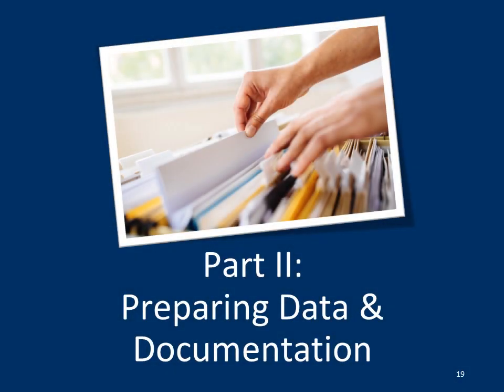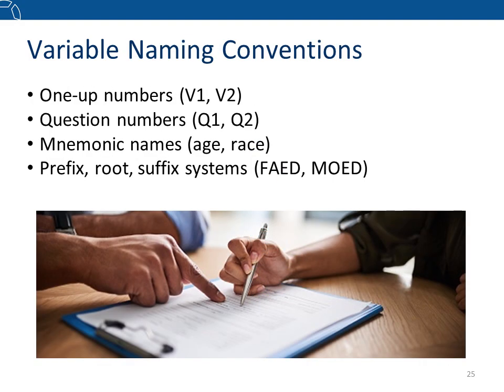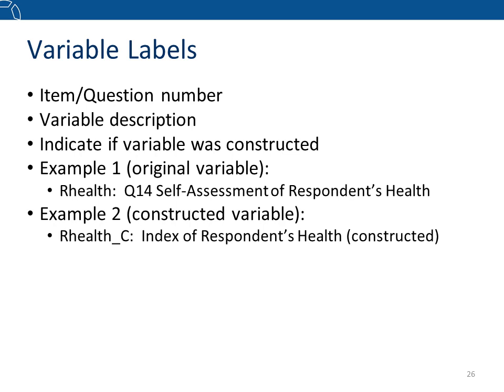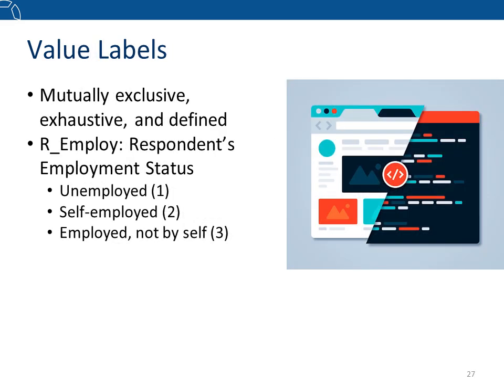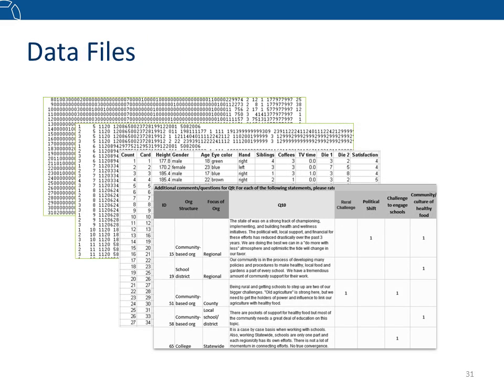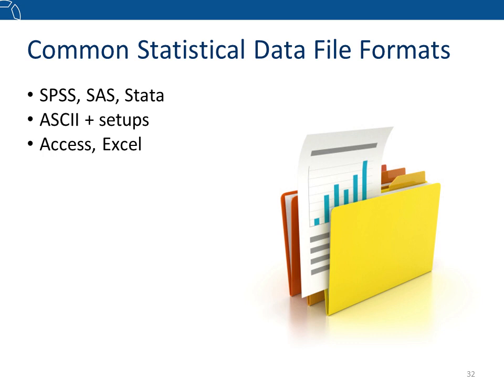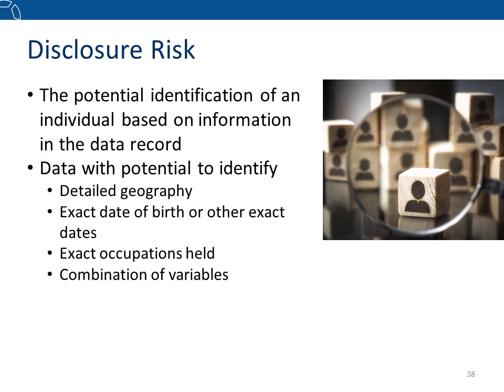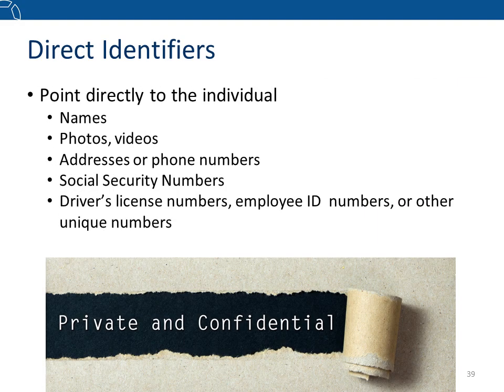NIDILRR Data Archiving and Sharing Training Part 2: Preparing Data and Documentation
For NIDILRR grants and contracts awarded on or after October 1, 2017, NIDILRR requires grantees and contractors to make their scientific data available to the public no later than 24 months after an award’s end date. The training modules here provide information and instructions for preparing scientific data for archiving and sharing through NIDILRR’s preferred repository at the Interuniversity Consortium for Political and Social Research (ICPSR). Learn more about ACL’s Public Access Plan.

Part 2 covers topics involved with preparing the data and documentation to be shared. These topics include formats of data that can be shared, how to structure your data files, what types of documentation should accompany your data, naming conventions for your variables, and how to handle restricted or sensitive data. This video will take approximately 29 minutes.

A verification form must be completed after reviewing these modules to confirm your completion of all three parts of this training.